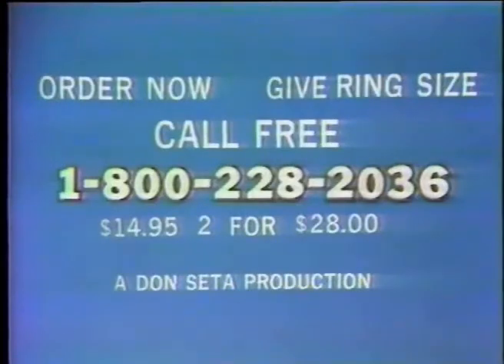Counterfit Diamonds Commercial